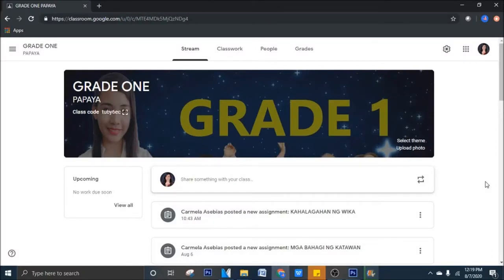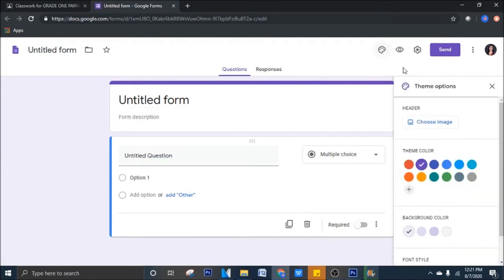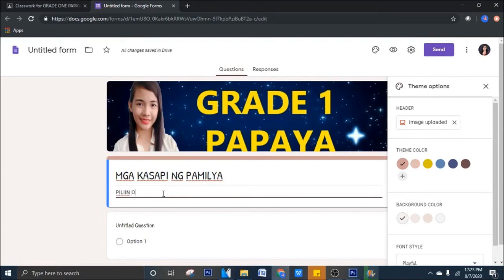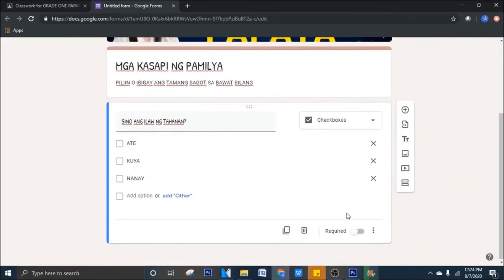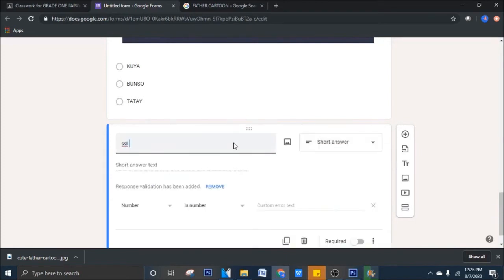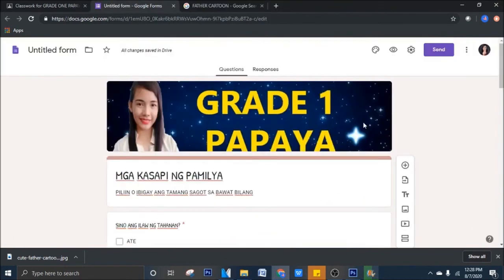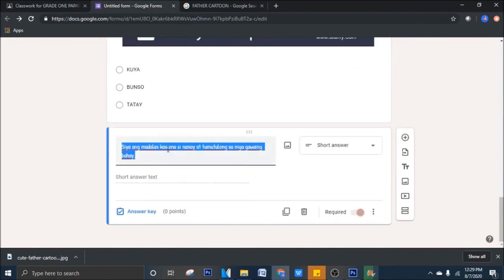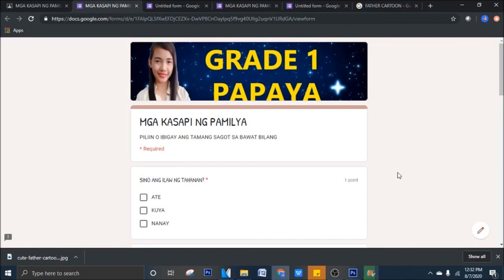HOW TO PUT POINTS OR SCORES ON QUESTIONS IN GOOGLE CLASSROOM II POINTING SYSTEM II GOOGLE FORMS II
HOW TO PUT POINTS OR SCORES ON QUESTIONS IN GOOGLE CLASSROOM  II POINTING SYSTEM II GOOGLE FORMS  II ONLINE CLASSROOM